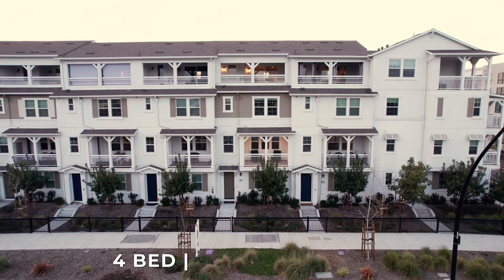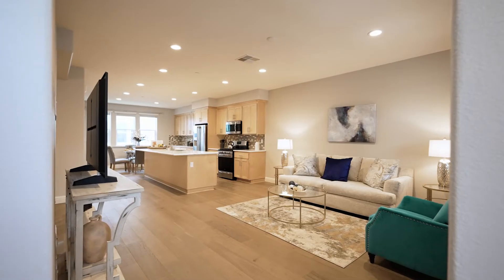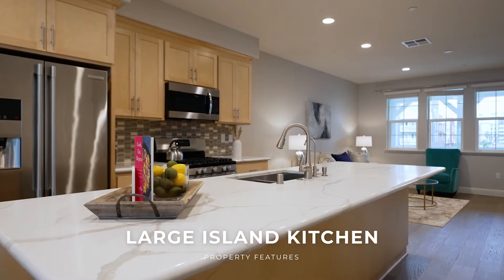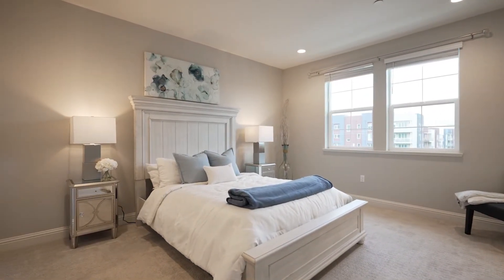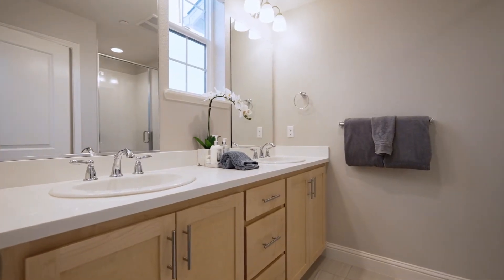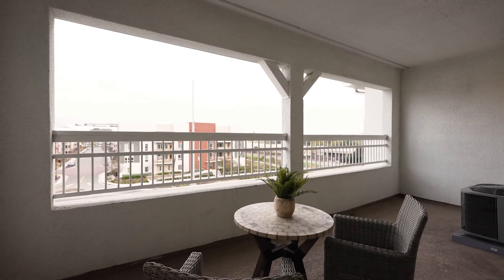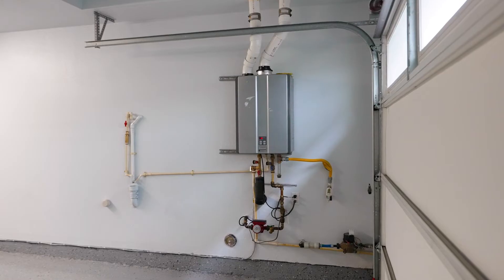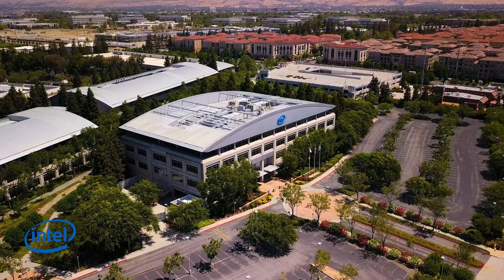435 Montague Expressway, Milpitas California — Genesis Team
SPACIOUS HOME IN FANTASTIC LOCATION
GROUND-LEVEL SUITE | PENTHOUSE PATIO

Within steps of the new BART hub, this east-facing townhome built by D.R. Horton in 2018 is beautifully upgraded to showcase breezy luxury living. Details include white oak floors, Venetian engineered marble, Mohawk® carpets, and a tankless water heater.

Free-flowing living and dining areas flank a vast island kitchen and connect to a covered patio. The kitchen gleams with Calacatta Classique quartz countertops, a modern mosaic backsplash, stainless appliances, and walk-in pantry. A den/guest suite occupies the ground level. Three bedrooms are upstairs, including an inviting master suite with oversized walk-in closet and dual vanities. The top level boasts a lounge with patio and mountain views—ideal as a media room or office.

Enjoy a showroom-worthy garage with epoxy floors, EV wiring, and extensive custom storage. Stroll to Mattos Elementary, Great Mall, restaurants, and more!

• 4 Bedrooms
• 3.5 Bathrooms